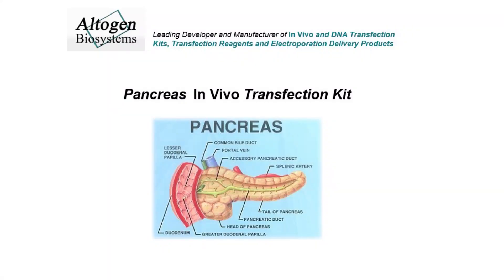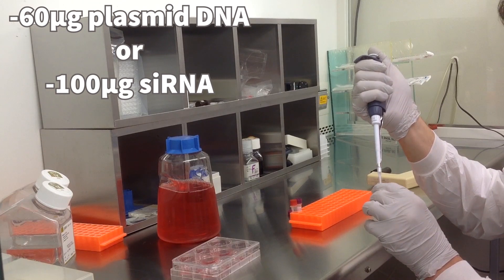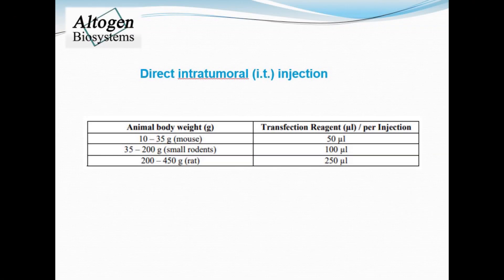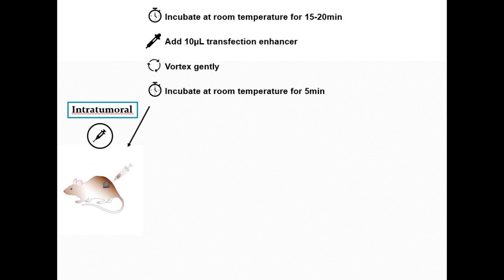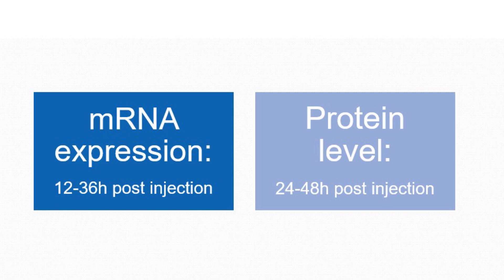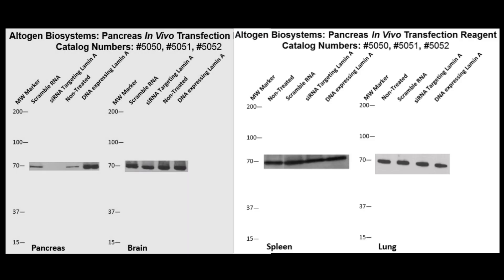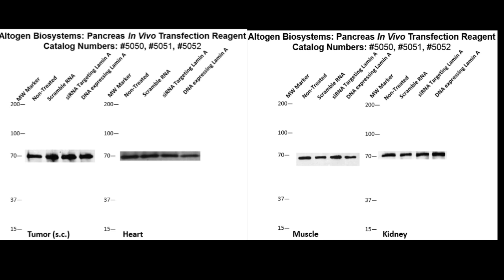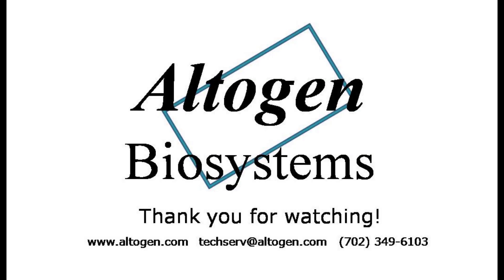Altogen Biosystems Pacreas in vivo Transfection Tutorial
Oftentimes during in vivo experiments, it is useful to transfect only specific organs with DNA or RNA. Altogen Biosystems developed a proprietary method of delivering nucleic acids specifically to the pancreas. The efficacy of this pancreas-targeted reagent kit can be seen with our western blot data as well as with qRT-PCR verified mRNA expressions. Our optimization includes a minimization of cargo degradation and maximization of delivery efficiency. This particular product is liposome-based and has been tested using i.v., i.t. and i.p. injection methods. Liposome-nucleic acid complexes are stable in serum up to 16h and allows for sustained mRNA knockdown with a single siRNA injection. More information is available at: